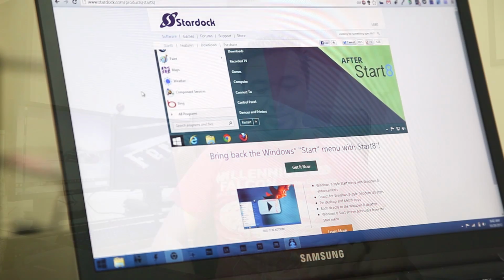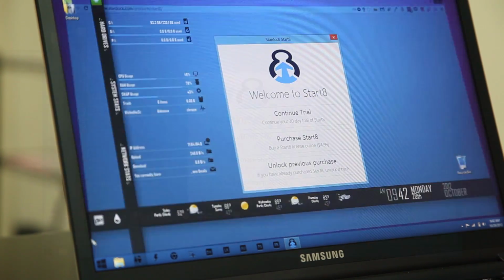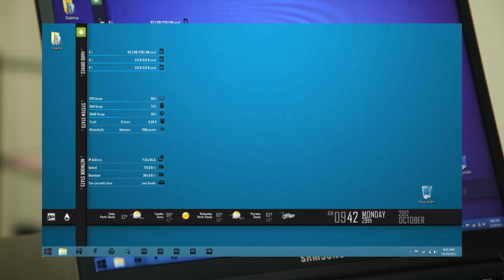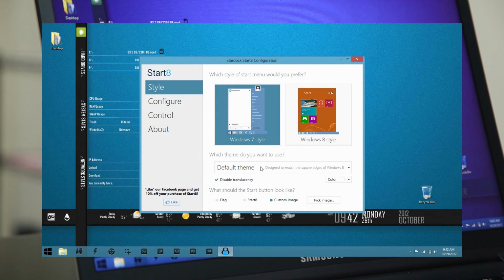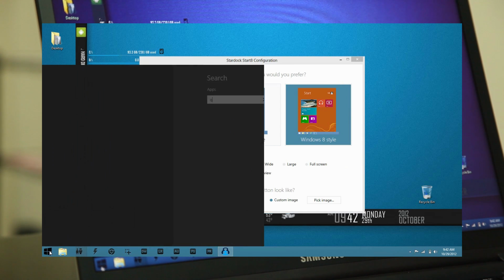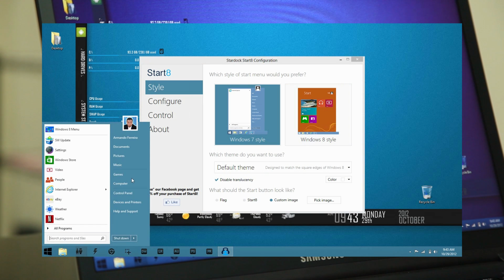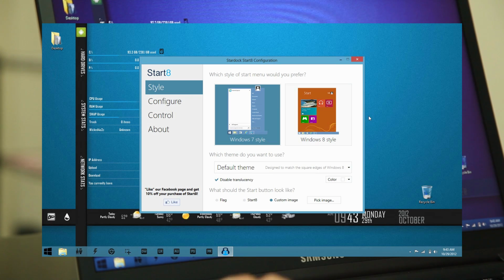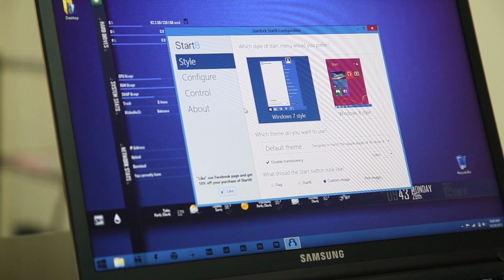How to Fix Windows 8 | Start Menu | Desktop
The biggest complaints on Windows 8 is the Modern UI that Microsoft introduced, the other being the missing Start Menu Button.  I will show you how easy it is to get back your Start Menu and also bring back the Desktop experience that people are accustom to.

1. LUMIX S1R II
2. Osmo Pocket 3
3. Favorite Prime Lenses
4. Favorite Anamorphic Lenses
5. Favorite Mic
6. Cable Management Solution for your Camera